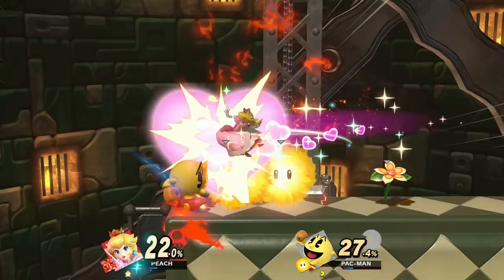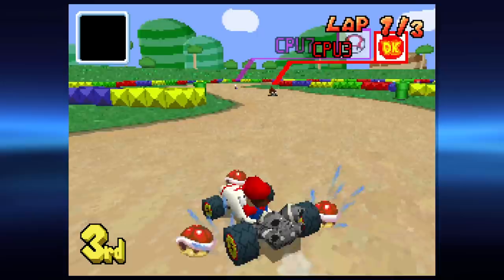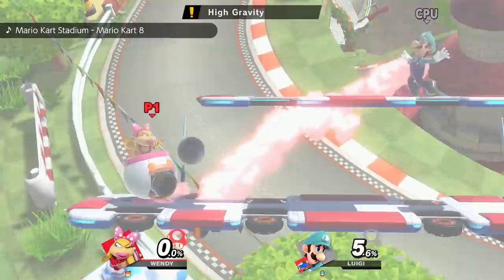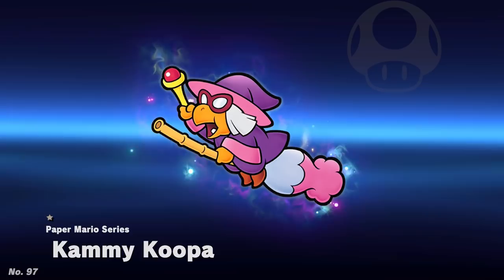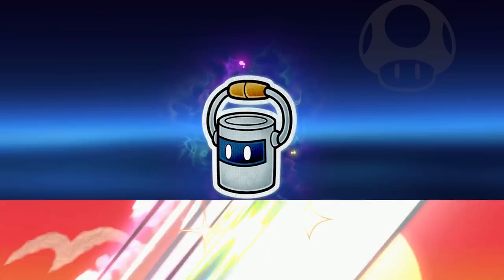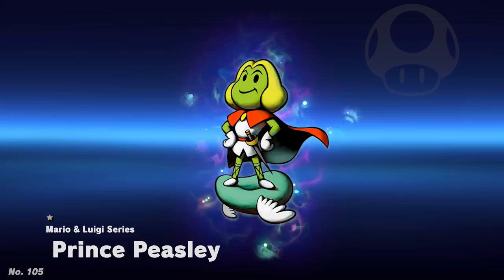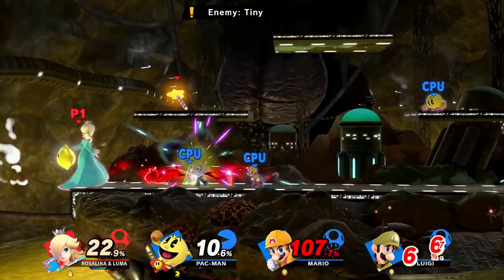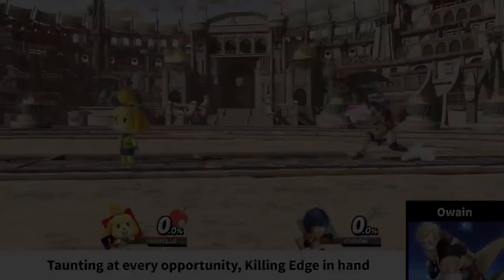EVERY Spirit Battle's Origin in Smash Ultimate (Mario Kart / RPG Series)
🤖 Install Mech Arena for FREE here ✅ and get a special starter pack to help kickstart your game!

0:00 Intro
0:16 Goo-Goo Buggy
2:20 Barrel Train
3:13 B Dasher
3:56 Standard Kart
4:48 Standard Bike
5:36 Cheep Charger
6:19 Mach 8
7:27 Biddybuggy
8:19 Badwagon
8:48 Paper Bowser
9:53 Kammy Koopa
10:32 Vivan
11:17 Mr. L
12:29 Dimentio
14:01 Mallow
14:57 Geno
16:33 Prince Peasley
17:22 Fawful
19:17 Starlow
21:06 Dreambert
21:55 Antasma